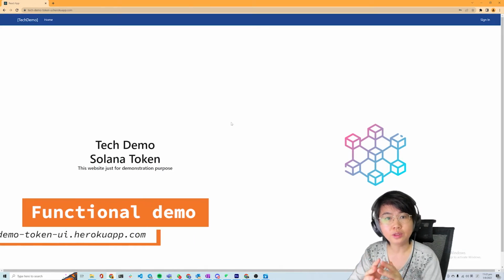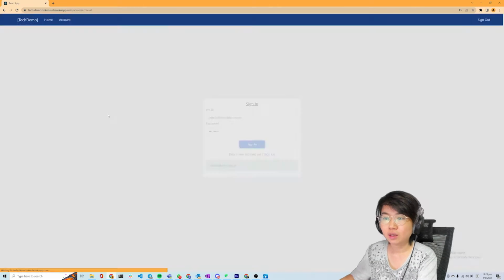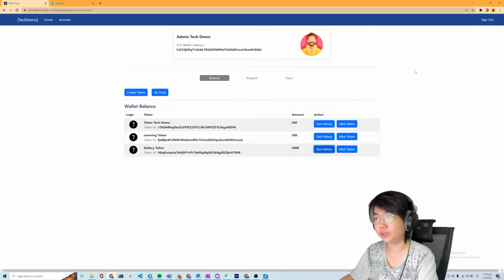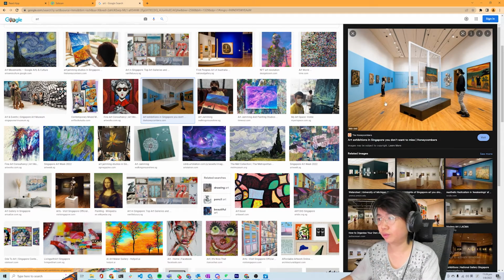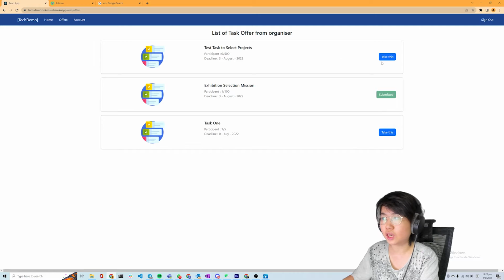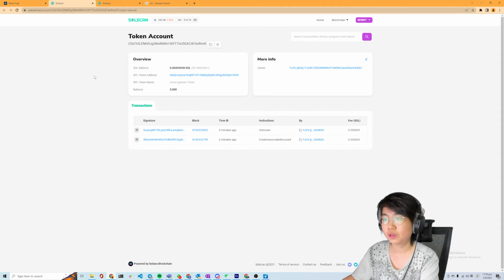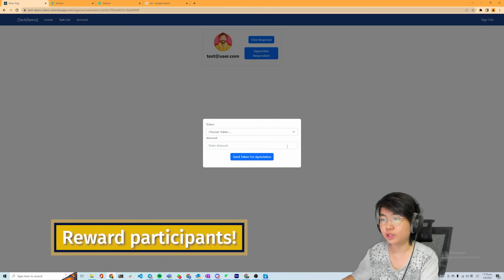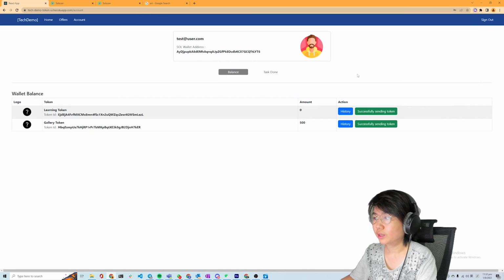Learn2Earn Platform Demo X Solana